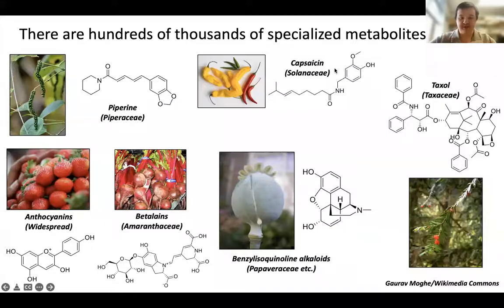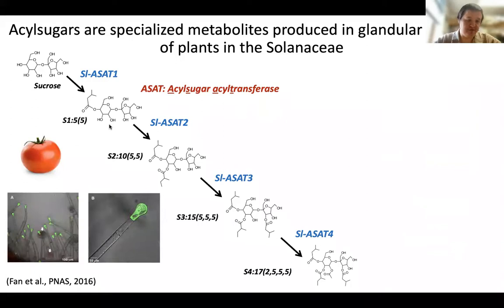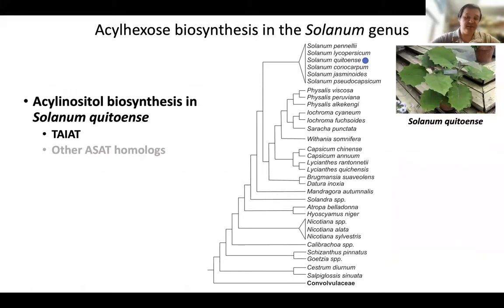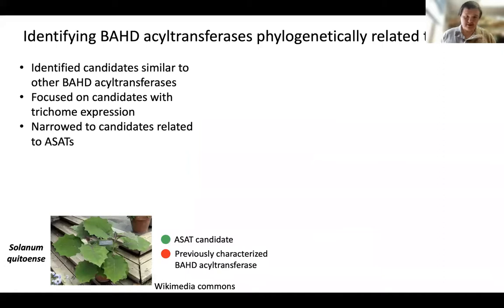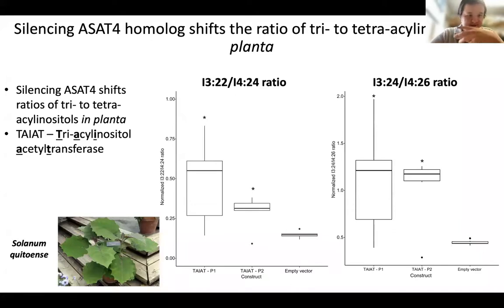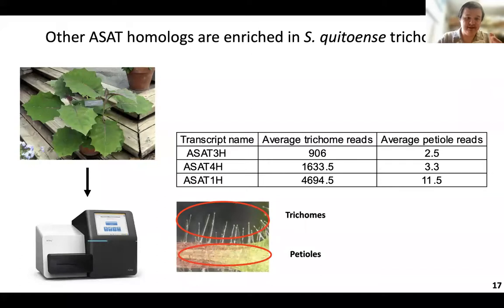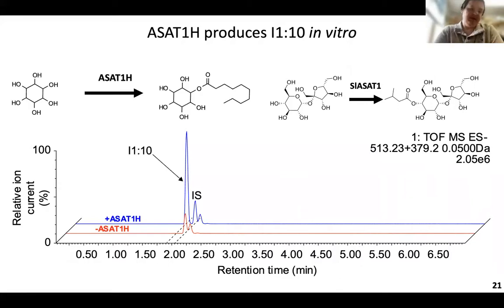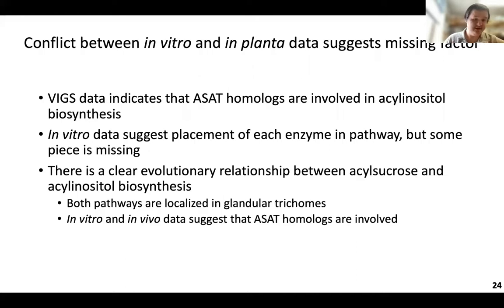Bryan Leong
How novel chemical phenotypes evolve: A case study using acylsugars.